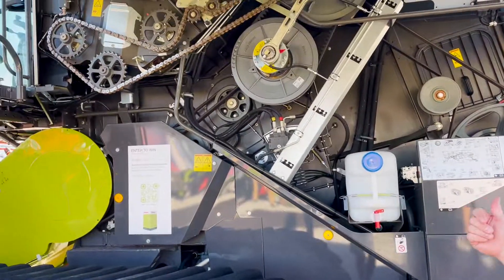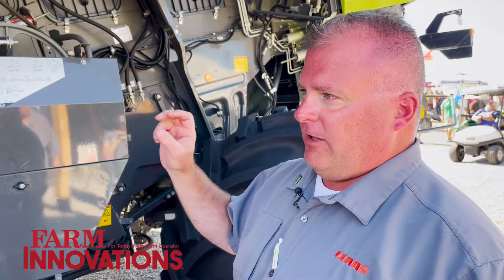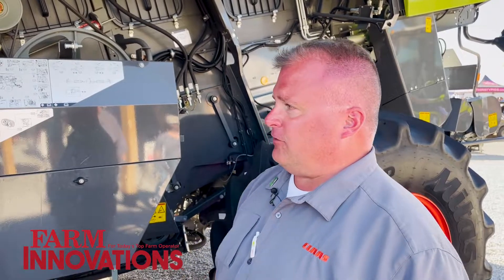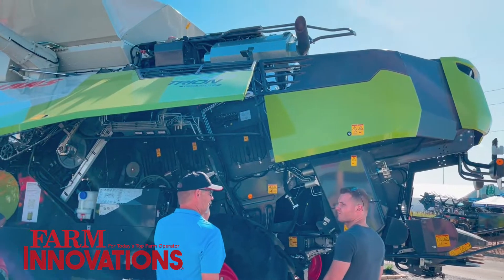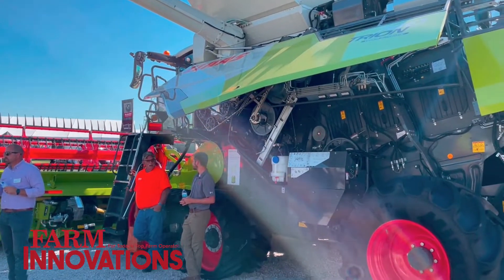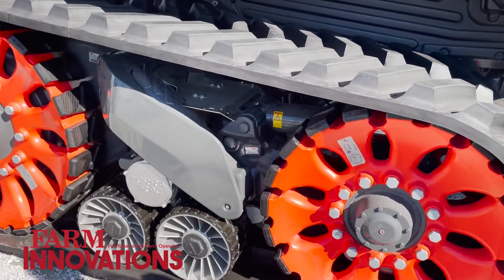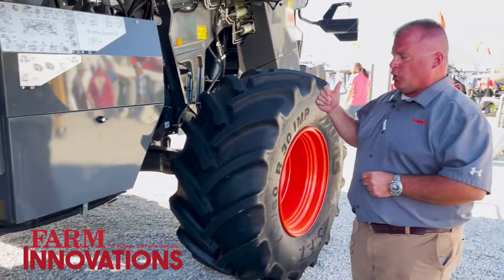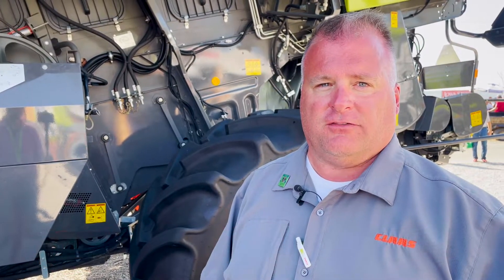Introducing the TRION 740 Combine from CLAAS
Product supervisor Jeff Gray shows off the TRION 740 combine, a new addition to the CLAAS lineup. Designed to be more straight-forward combine compared to its counterpart, the LEXION 740, the TRION 740 boasts a single rotor versus to the LEXION's duel separated rotors. This model will best serve the farmer with fields under 3000 acres, allowing them to optimize the productivity or their operations. The TRION 740 also offers the option to add TERRA TRAC for improved compaction.